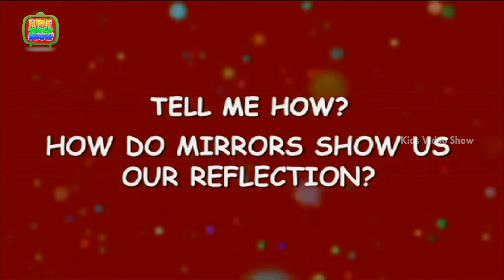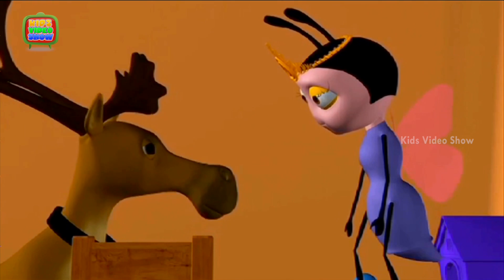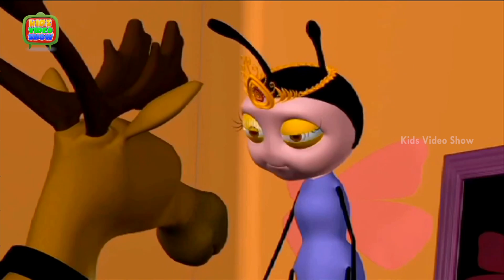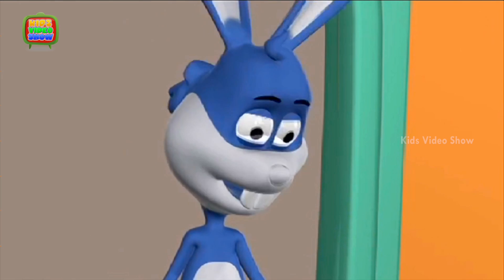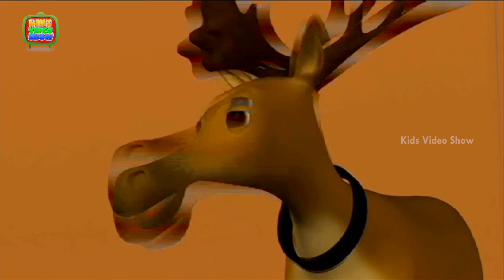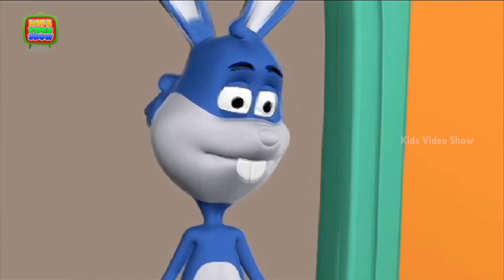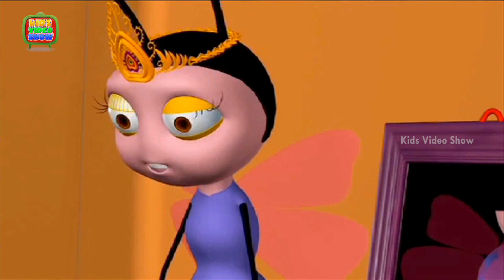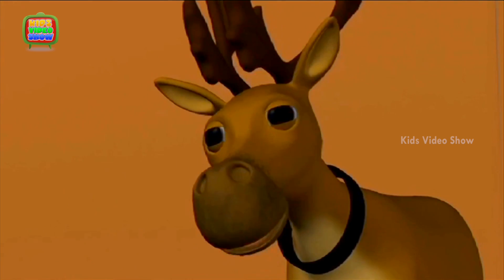How do mirrors work? - Mirror facts for kids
How do mirrors work? Click on the link below here to watch mirror facts for kids

Magic Of Mirrors, These educational videos for kids tell about many interesting facts about mirror. In this kids learning videos student ask about general knowledge questions for kids like How Do Mirrors Show Us Our Reflection? This kid’s video teaches you in a fun way. When people look into a mirror, they see an image of themselves behind the glass. That image results from light rays encountering the shiny surface and bouncing back, or reflecting, providing a "mirror image".
Tell Me Why, Watch Trick Question & Answer also Questions Videos for Kids. To help you answer them, we are right here with this HD video. Let your kids have fun and also learn through the cute 3D animation.